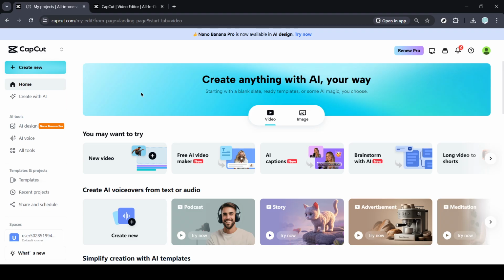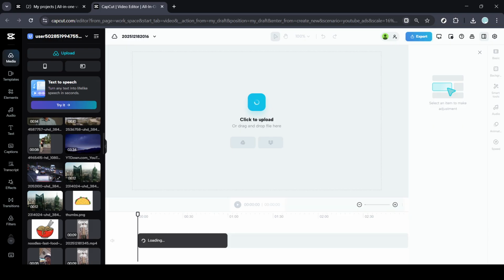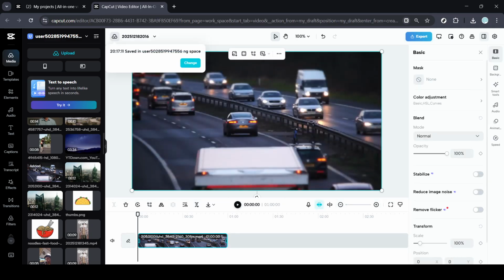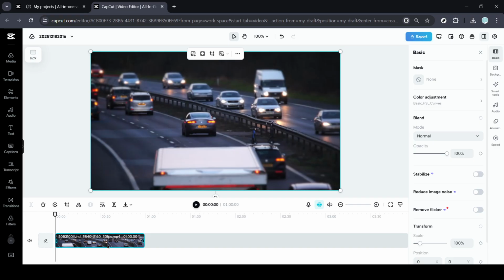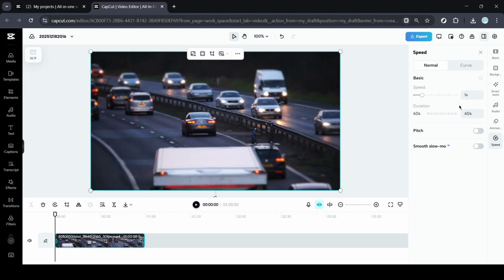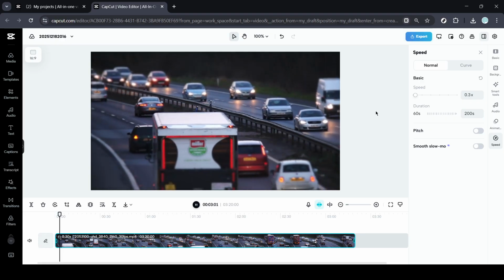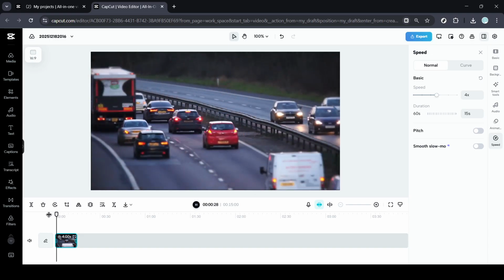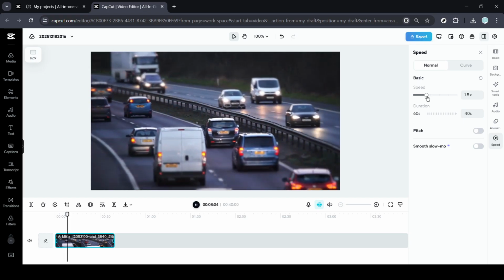How To Adjust Video Speed In CapCut (Easy Guide)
In this video, we discuss how to adjust video speed in CapCut to create dramatic slow-motion or energetic fast-forward effects. We cover the standard speed tools and the curve feature for creating smooth velocity edits that sync with your music.

00:00 Intro
00:09 Opening Cap Cut
00:29 Creating a New Project
00:32 Choosing the 16:9 Canvas
00:55 Adding Video to the Project
01:17 Finding the Speed Control
01:40 Adjusting the Speed
01:53 Previewing and Speed Recommendations
02:21 Considering Audio Effects
02:35 Summary and Saving